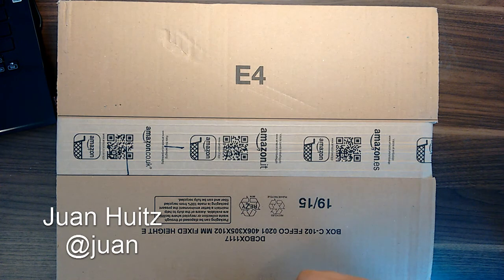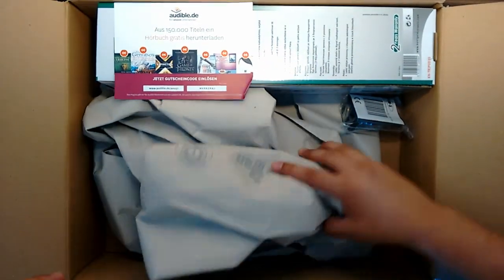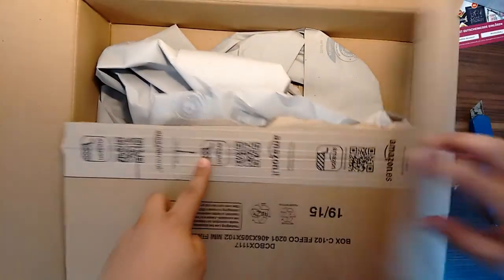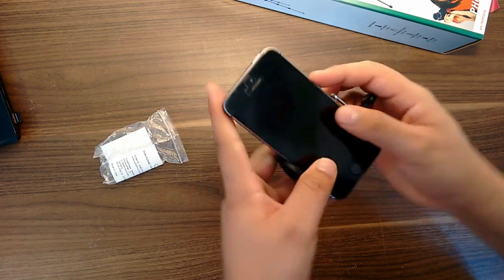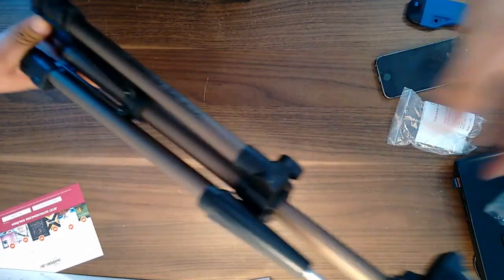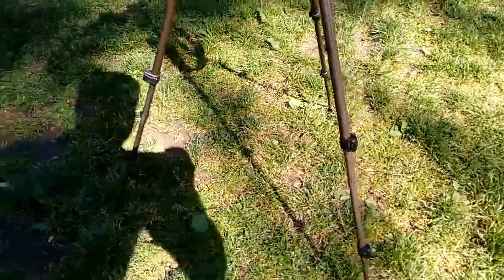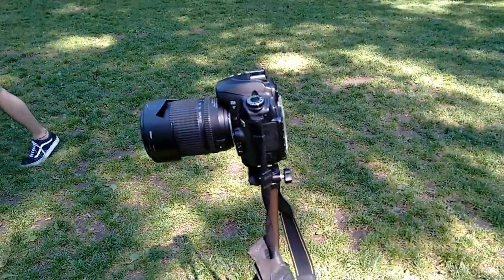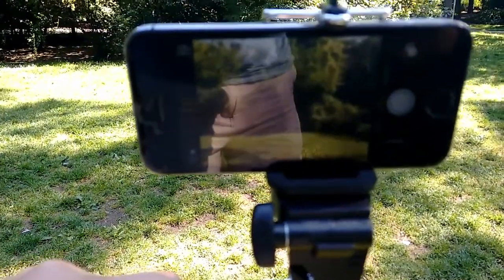How to use your phone with a tripod - Improve your phone photos and videos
Many of us like to take photos or videos with out smartphones, but out hands aren't steady enough.
Use this 6 dollar adapter to use any tripod with your smartphone.